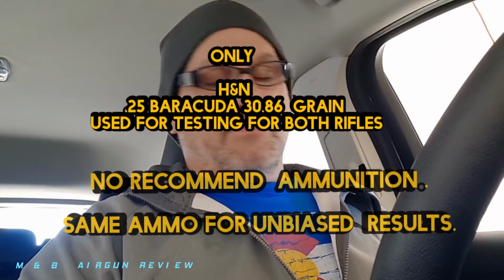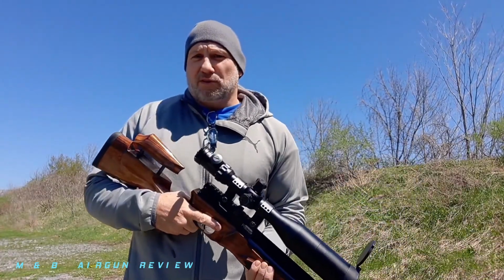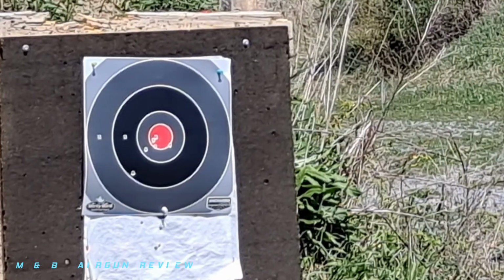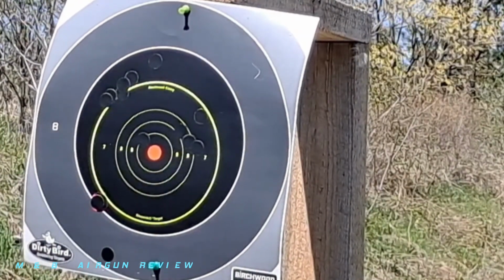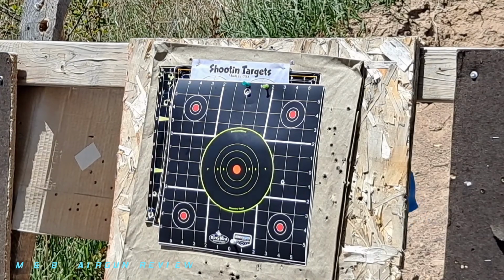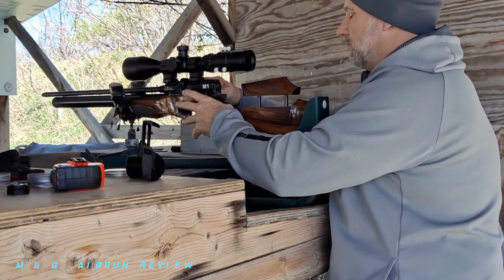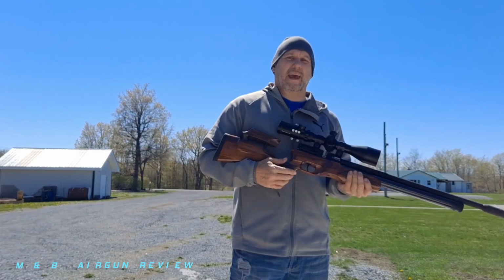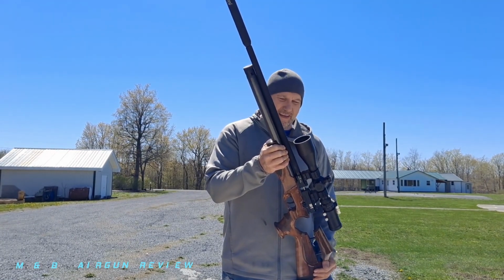CATTLEMAN M1 .25 PCP vs AEA Challenger Bullpup. THE RESULTS ARE IN! AIRGUN SHOWDOWN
The results are in !   The Cattleman M1 .25  PCP air rifle  vs the AEA Challenger Bull pup.
This was a fun shootout and much more will come so don't be disappointed with whatever the outcome may be.  The Ammo used was not the ideal ammo for either of these pcp rifles which put them both on a level playing field.  All testing was in out of the box  form. with the exception of removing the shrouds on each rifle resulting in much better accuracy.  I will be testing ammo to determine which suits these air rifles the best.

Thank you Victoria at Cattleman
and to Terry at Foxairpower.com for providing these fun fun PCP's.

(NOTICE)   NO FIREARMS  OR FIREARM ACCESSORIES  OR REPLICAS ARE USED HANDLED OR DEMONSTRATED  ON THIS CHANNEL.

KEEPING WITHIN YOUTUBES  SAFE GUIDELINES IS OUR #1 PRIORITY.

NOTE TO YOUTUBE) .. No firearms or firearm replicas or  accessories /parts are ever shown or handled on this channel.We at M&B airgun Review will always follow and respect YouTubes Safe practices and policies in keeping YouTube a safe place for everyone.  Thank you for your understanding.